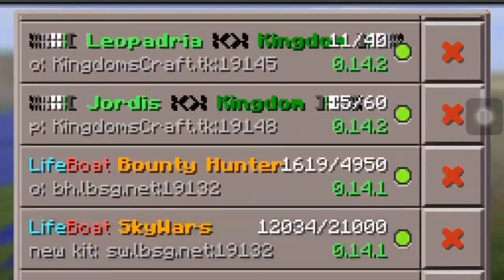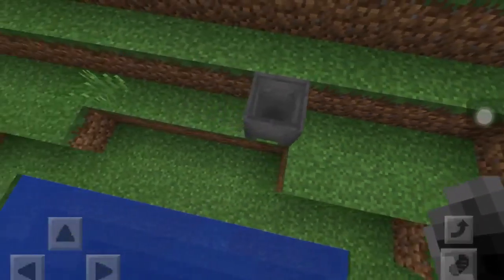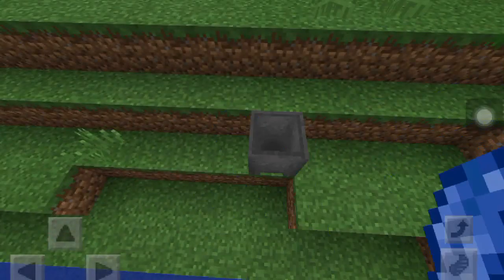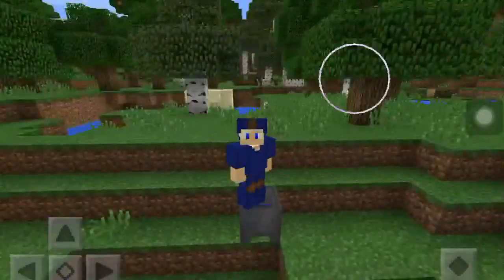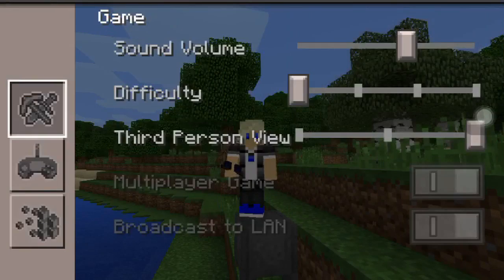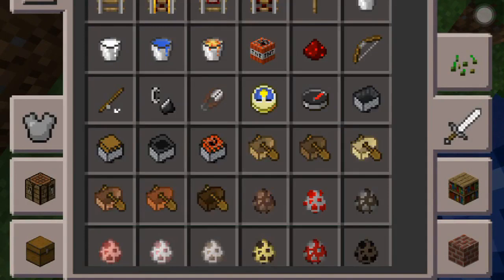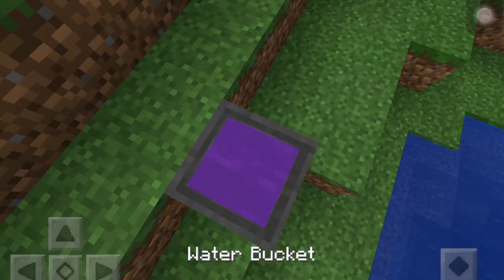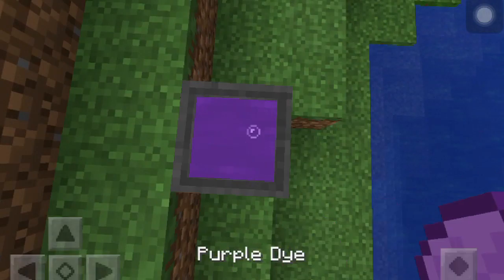How to dye your armor on MCPE